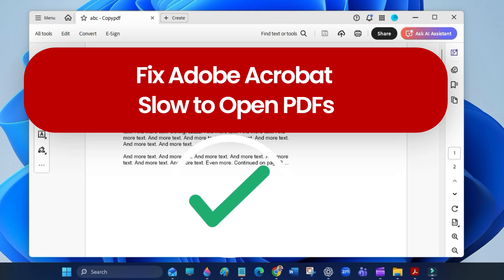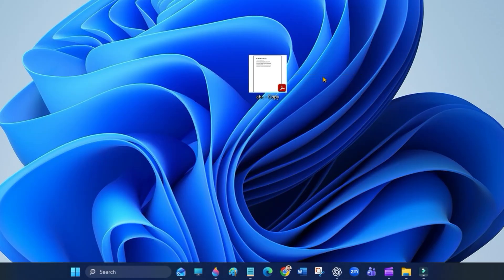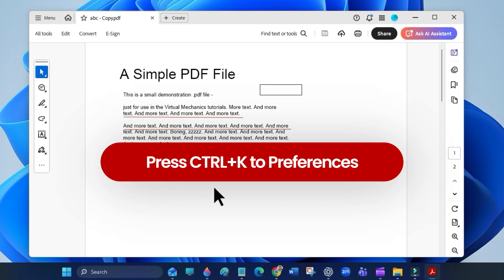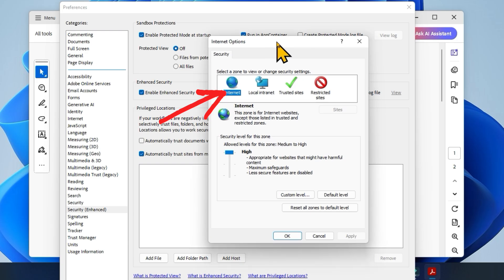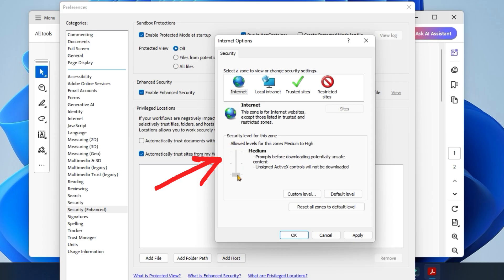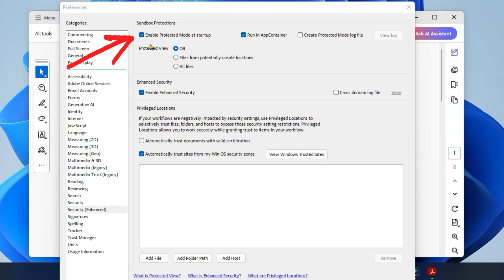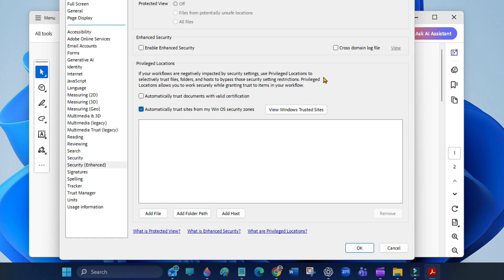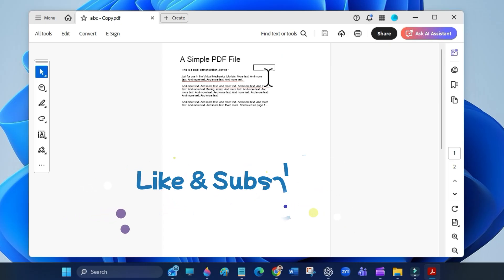Fix Adobe Acrobat Slow to Open PDFs | Adobe Acrobat Freezes When Opening | Adobe Reader Hangs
Are your PDF files opening super slowly in Adobe Acrobat? After struggling with this myself, I did some extra research and finally found a solution that works! In this video, I’ll show you two simple steps to make Adobe Acrobat open PDFs instantly.

Cover Topic:
Why does Adobe take so long to open a PDF
Why is my PDF not opening quickly
Why is my PDF taking forever to load
Why is my PDF viewer so slow
Why do my files take forever to open
How to make Adobe Acrobat run faster
Adobe Acrobat slow to open PDFs
Adobe PDF files open slow
Fix Adobe Acrobat slow
Make Adobe Acrobat faster
Adobe PDF not opening
Adobe Acrobat speed up
Open PDF files instantly
Adobe Acrobat tips
Fix slow PDF loading
Adobe Acrobat performance fix